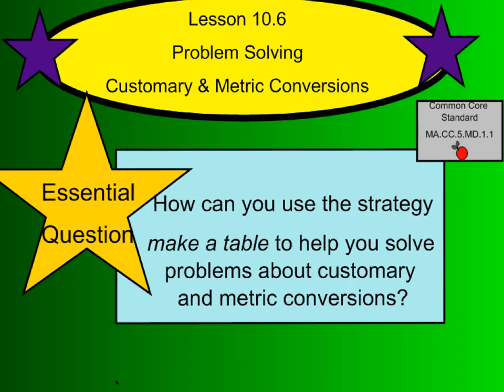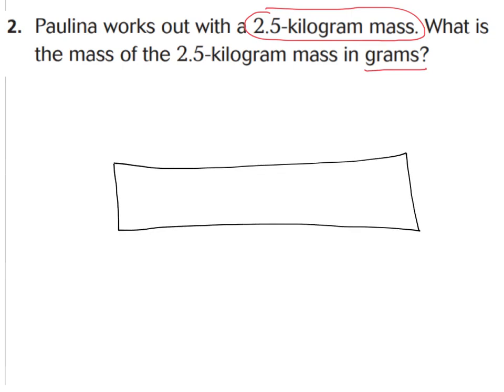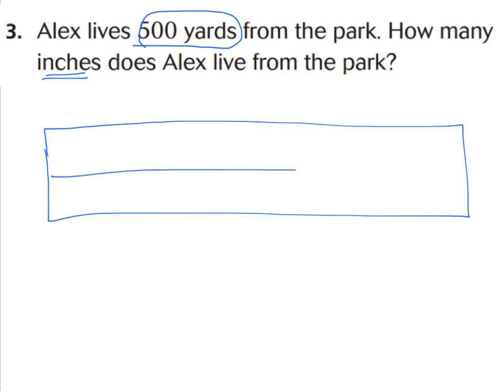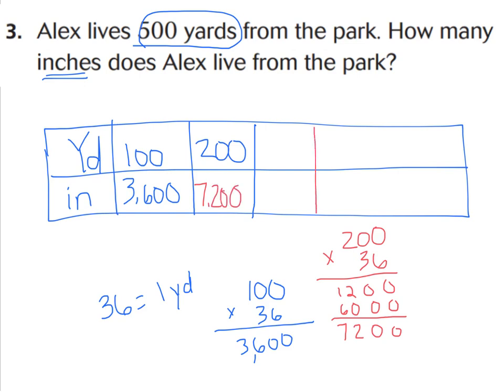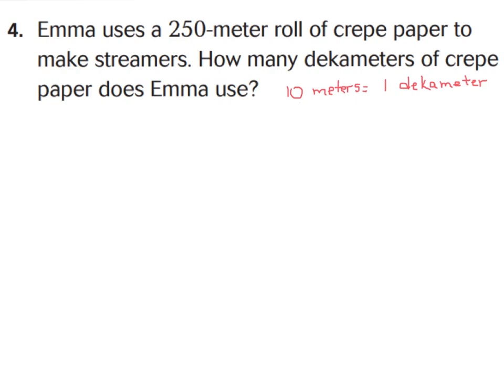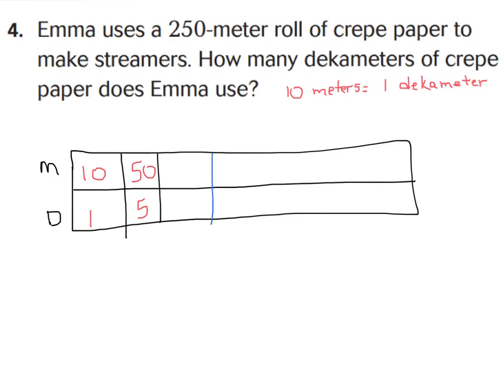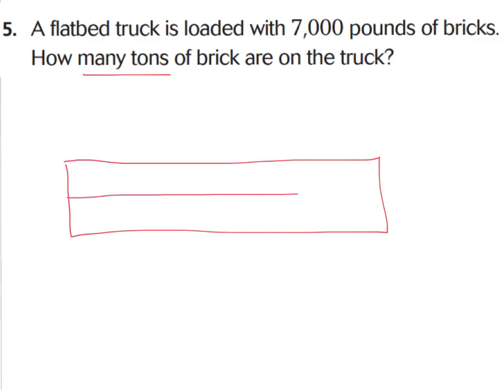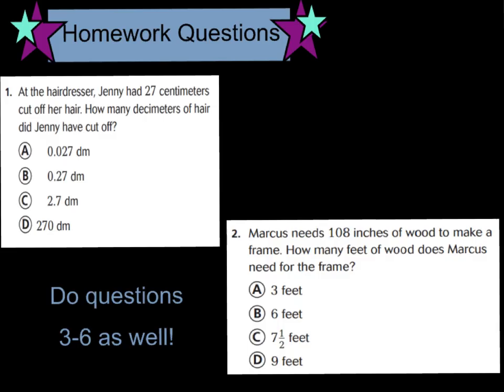10.6 problem solving customary and metric